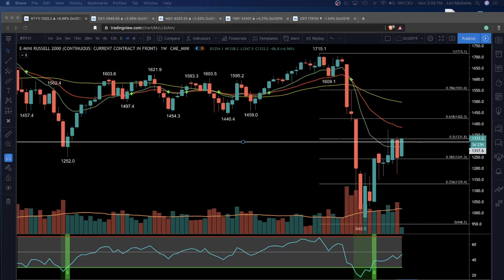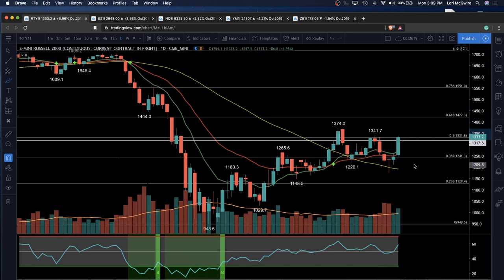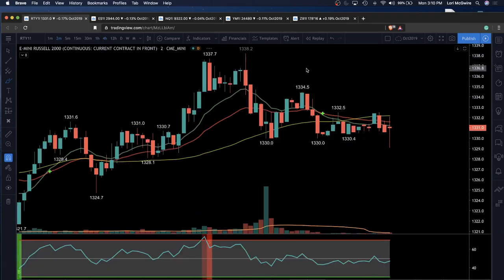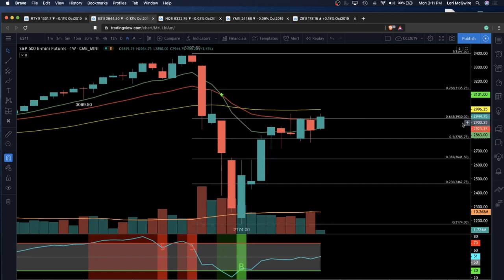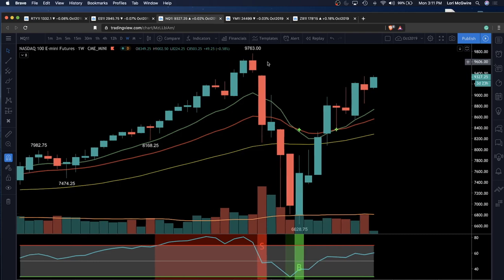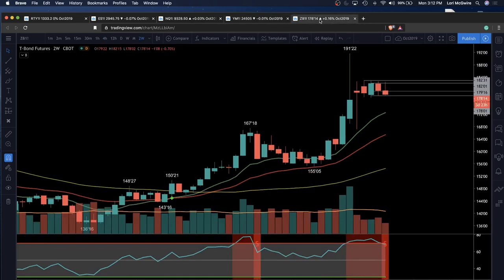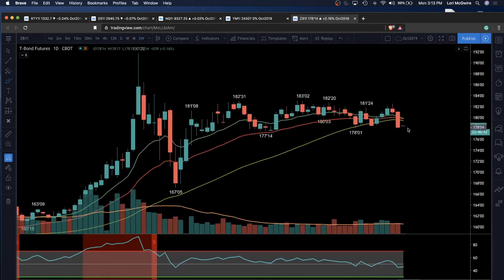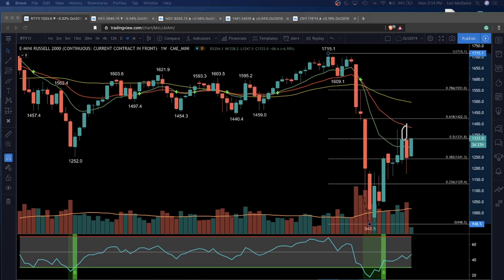Fab4 Futures! - ES NQ YM RTY GC - Technical Analysis Chart 05/18/2020